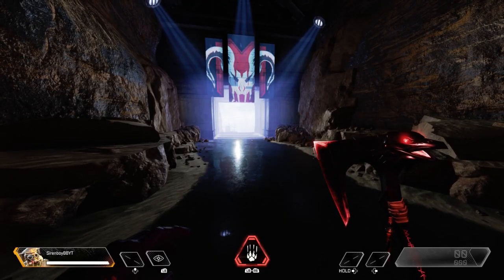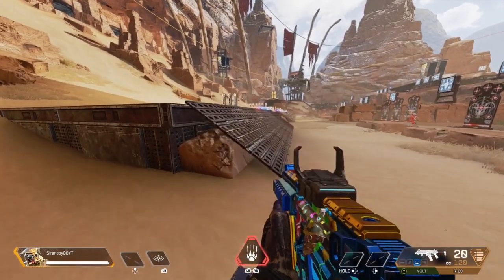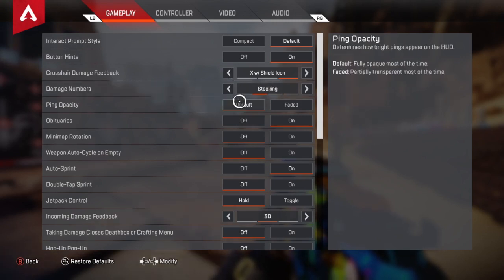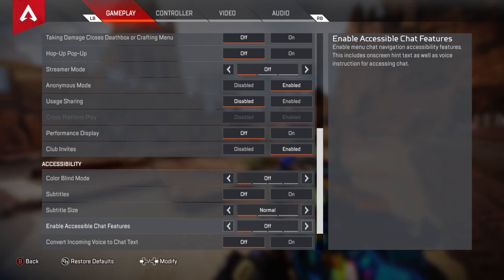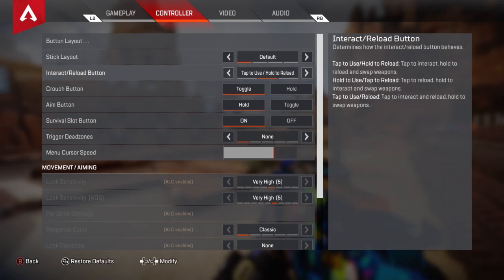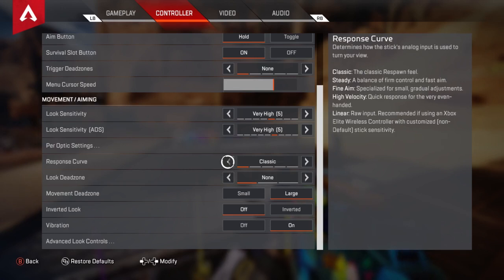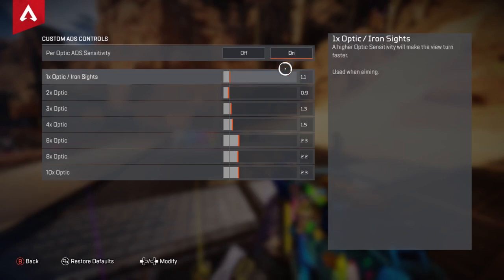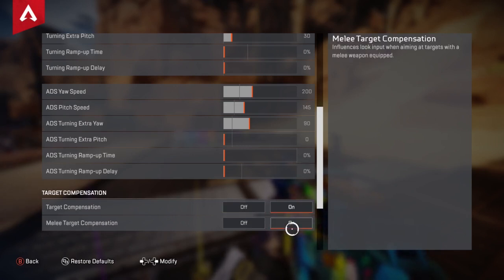Apex Legends Season 9 Best Controller Settings!!!